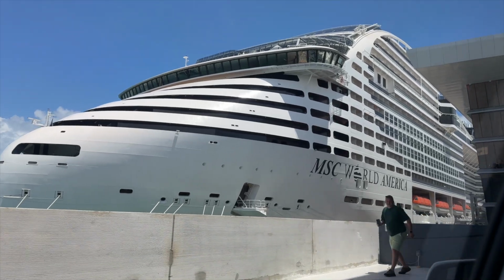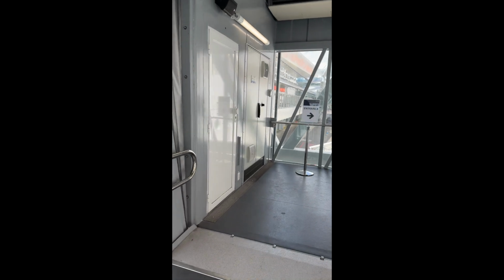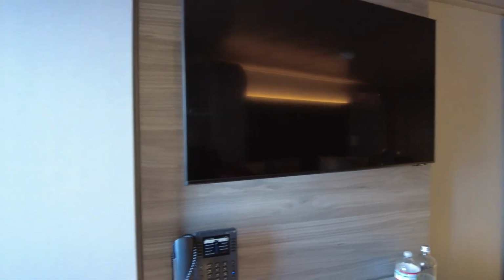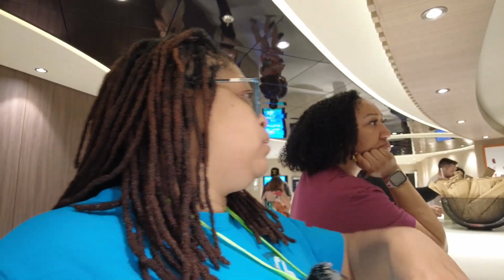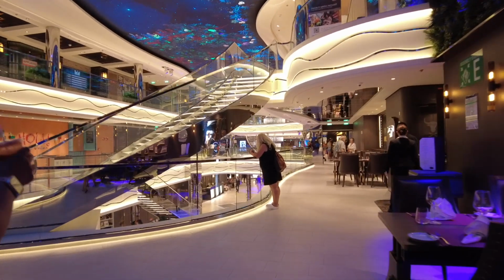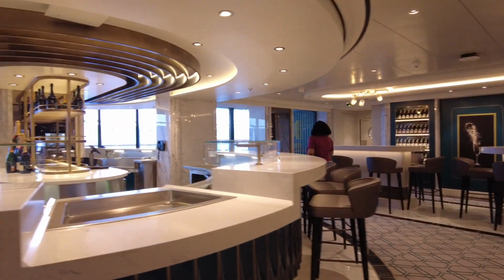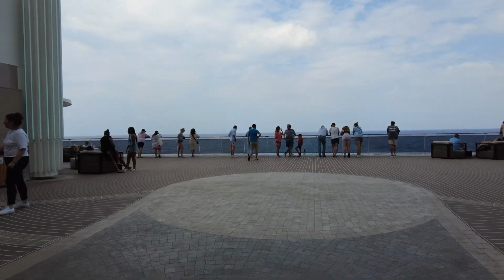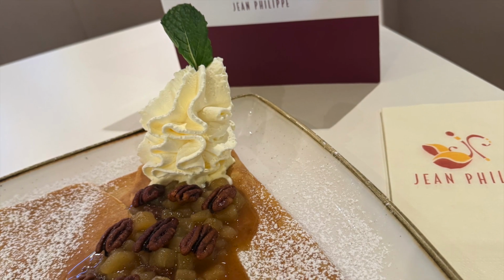Our First Time On The MSC WORLD AMERICA - Walking Tour & Honest Review Part 1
Our first time sailing the MSC World America on her maiden Western Caribbean voyage 🛳️ Walk with us as we explore the ship and take a look at our infinite ocean view room.

👩🏽‍💻 If you need assistance booking your next big adventure contact Myketa with Vacation Life Traveling by emailing or request your FREE vacation quote ➡️